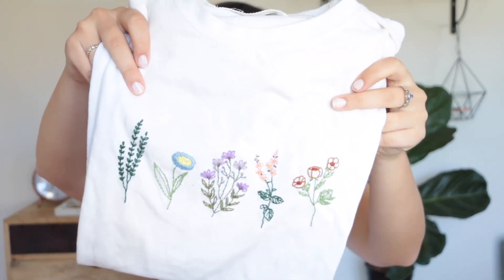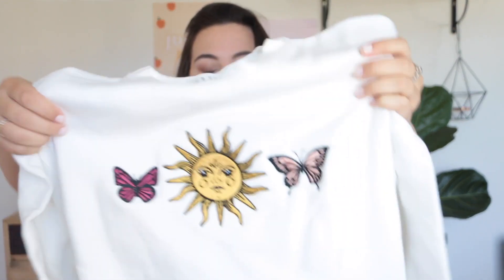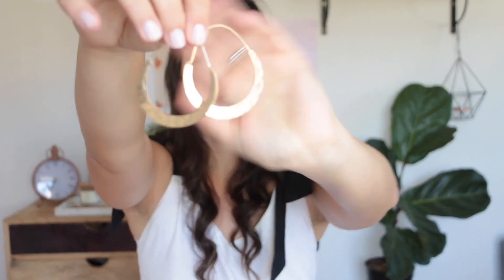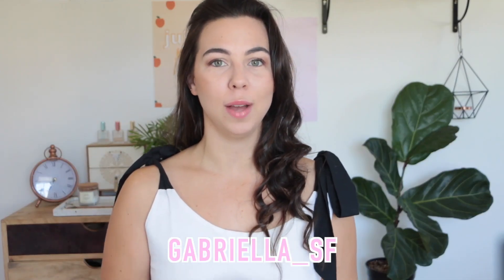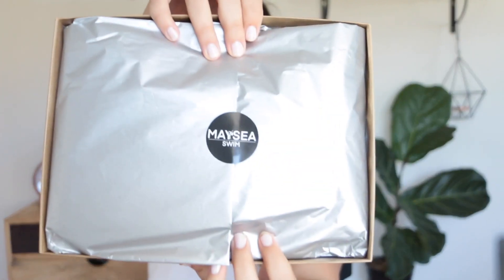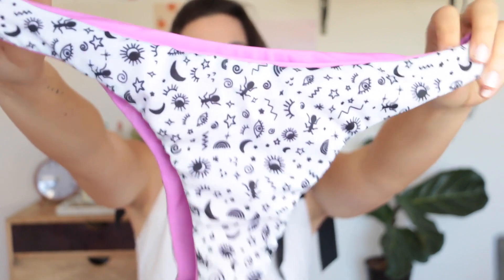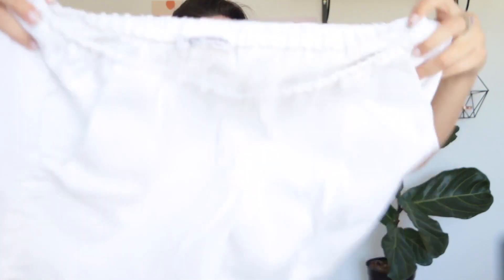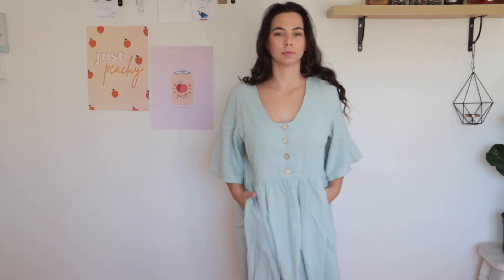LOCAL *try on* CLOTHING HAUL🛍 | Gym wear, bikinis, Linen sets, Bralette, dresses and more! Cape Town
So at the end of this video I reference this channel - just ignore it haha*

In today's video I am doing a try on haul of all my favourite brands from here in Cape Town South Africa. All of these small businesses I found on Instagram. I am completely blown away at the quality of these items and I'm in love with every single one of them!

*What item is your favourite?* Let me know down in the comments!

Brands: IG handles:
NVW The Label: @nvw.thelabel
Earth and Sugar: @earth_sugar
Shelley Taylor Designs: @shelleytaylordesigns
Smitten: @smitten_fitness
Maysea: @mayseaswim
Kemp Apparel: @kemp_apparel
Avokado: @avokadothebrand

See you soon with another video! x